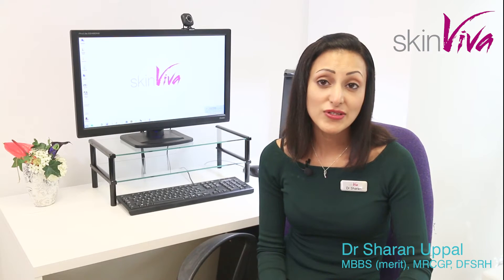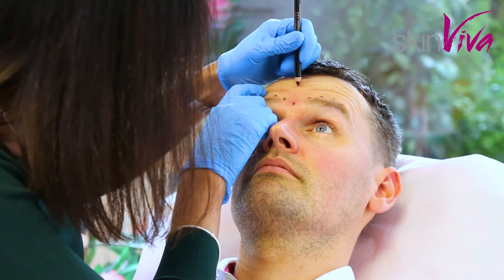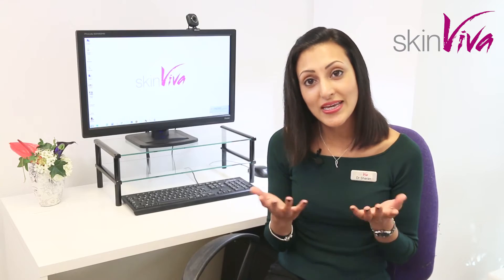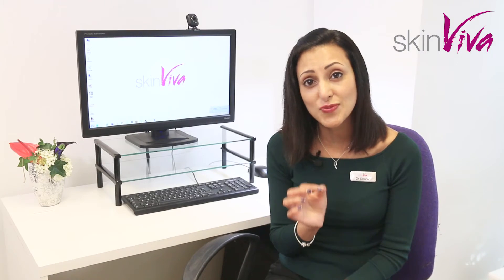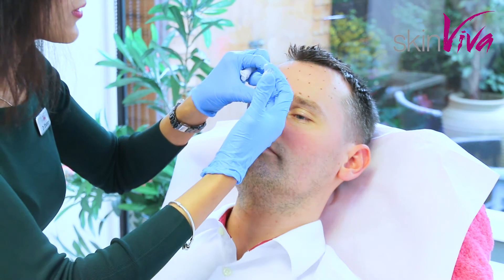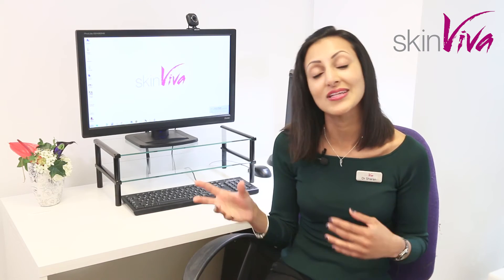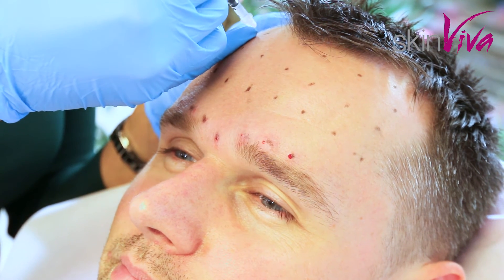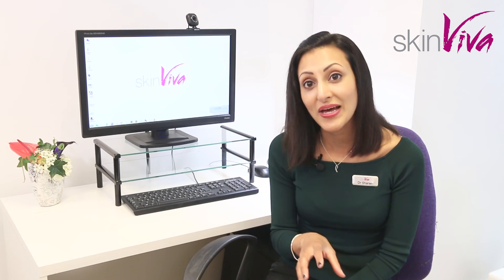Can men have anti-ageing treatment? | Explanation by Dr. Sharan | SkinViva Manchester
SkinViva's Dr Sharan, gives us the low down on anti-ageing treatments for men alongside a live action video of a real treatment on a male client.